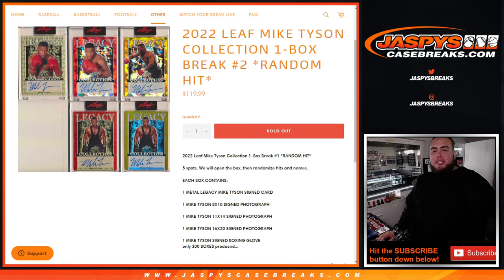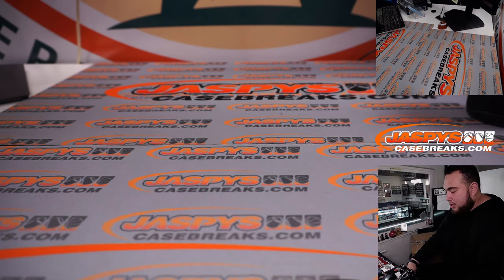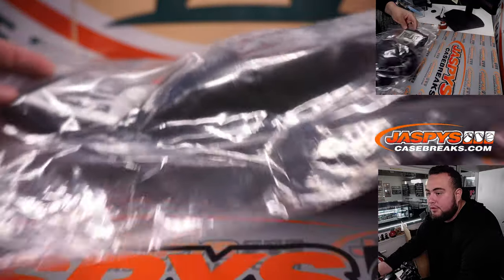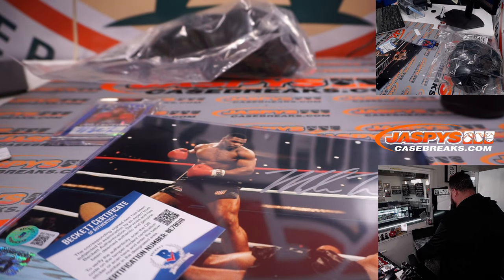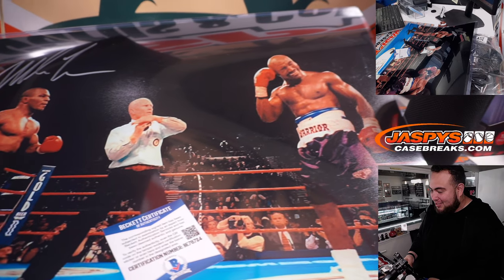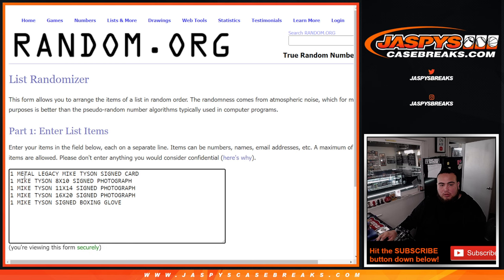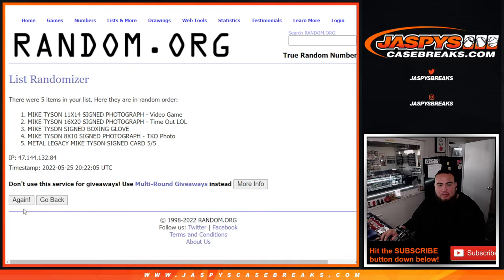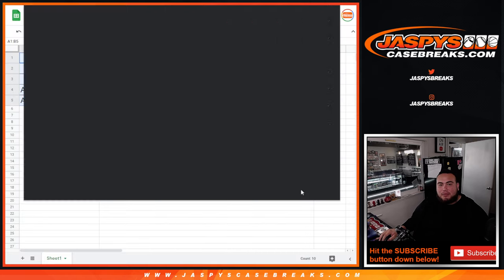W. 5/25/22 - 2022 Leaf Mike Tyson Collection 1-Box Break #2 *RANDOM HIT*